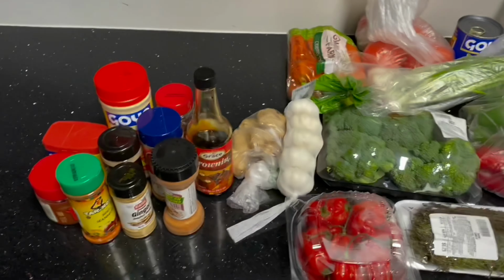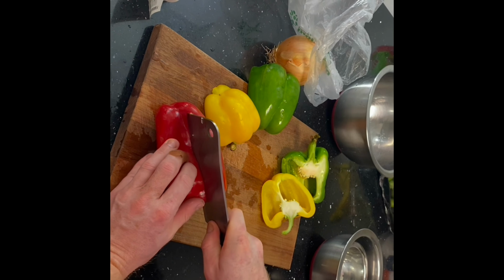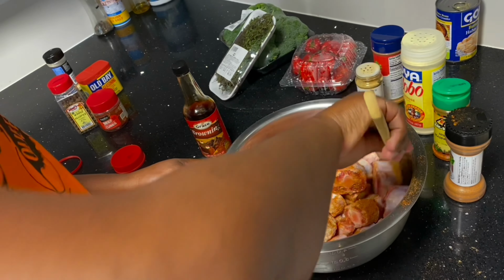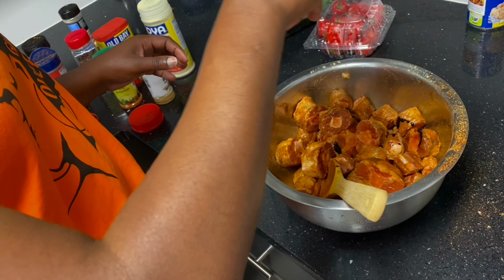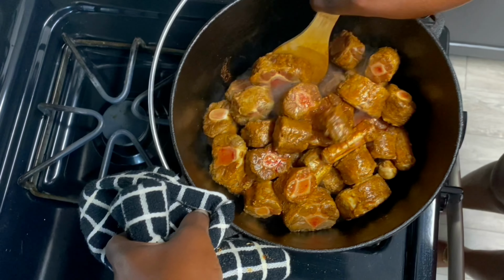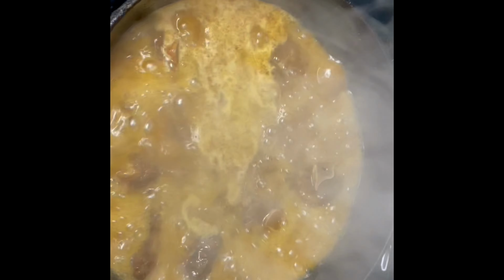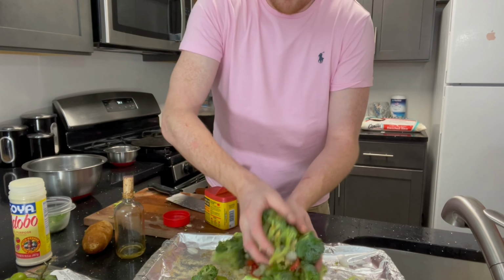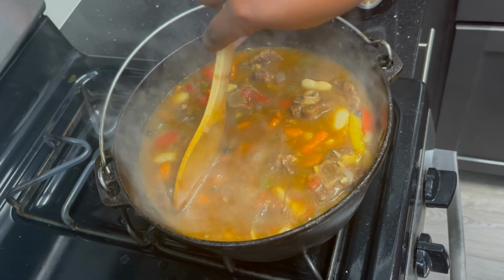How To Cook Jamaican Oxtails! || Cook W/ Us! 🇯🇲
Hey Guys! 👋

Todays Video: Come cook Jamaican oxtails with us!

Dave doesn’t have any public accounts.